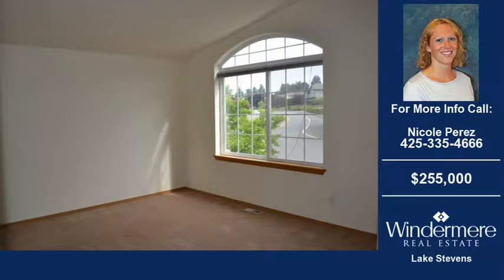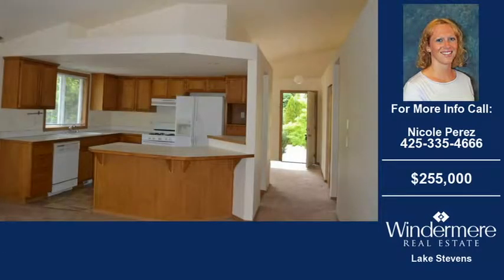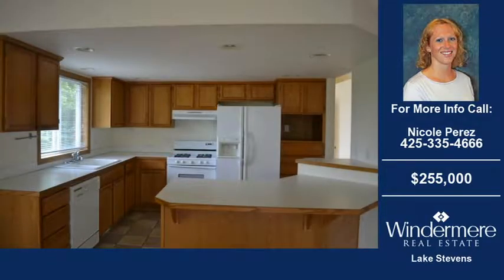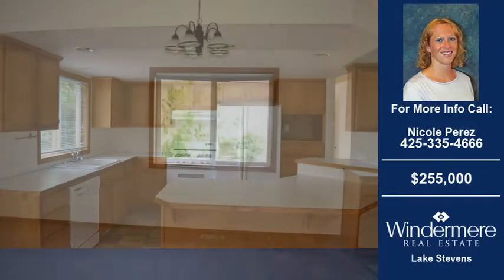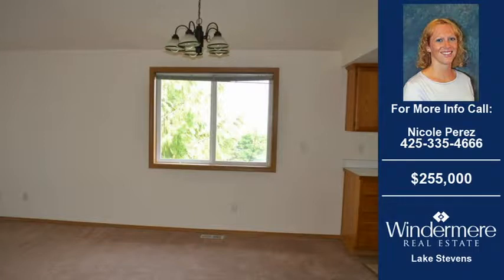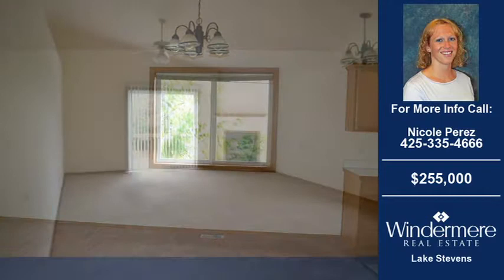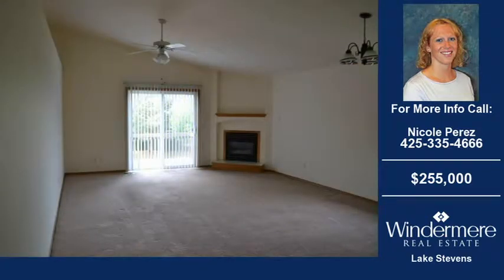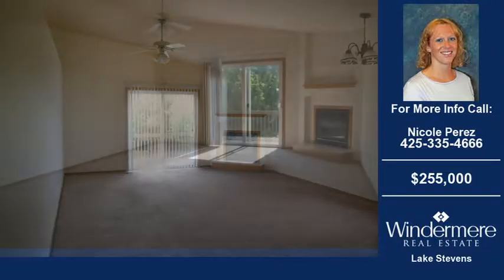Homes For Sale Marysville WA Real Estate $255000 3-Bdrms 2.00-Baths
This video contains information on one of our Marysville Homes for sale.
Listing Address: 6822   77th Ave NE Marysville, WA  98270
Property Type: Residential
Price: 255,000
Agent Name: Nicole Perez
Agency: Windermere Real Estate Lake Stevens

Property Information:
Building Square Feet: 1,448
Bedrooms: 3.00
Bathrooms: 2.00
Year Built: 1997
Property Size: 7405 SqFt

Description: Instantly appealing 3 bedroom rambler on large corner lot. 1,448 asf of functional living space w/ vaulted ceilings & incredible architecture. Great room concept. Family room boasts a gas fireplace, access to deck & peaceful view. Kitchen boast plenty of cabinetry and counter space. Good sized bedrooms. Freshly painted. 3 car garage. Well maintained inside and out.

If you are looking to purchase a home in Marysville you can visit our to view all listed homes, real estate, and property for sale in Marysville, WA

If you are thinking about buying or selling a home or property in Marysville, WA give Nicole Perez a call at for a free no obligation consultation.

Our Real Estate brokers offer years of experience helping home buyers and sellers in the Marysville, WA real estate market.

Thank you for viewing our real estate listings and remember you can search all listed homes, property and real estate at our